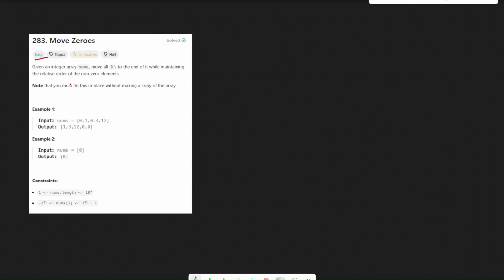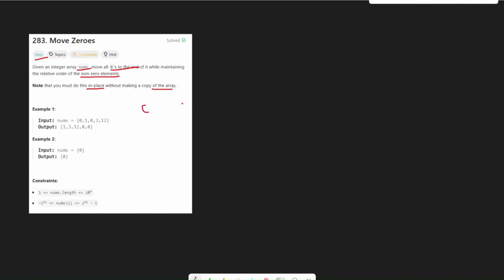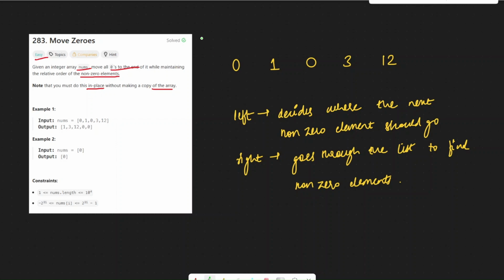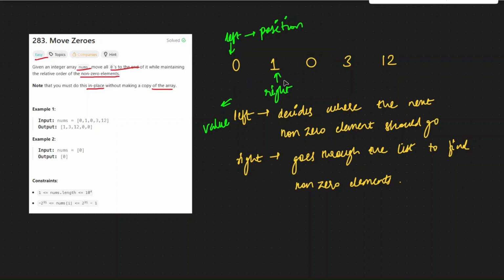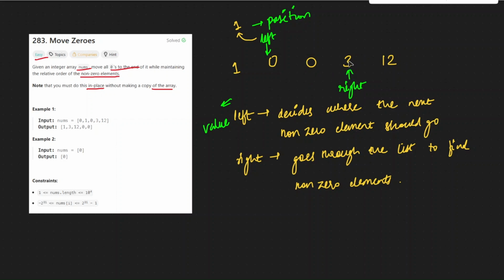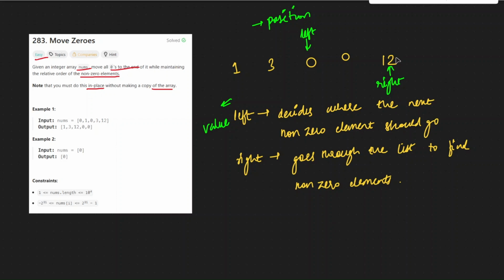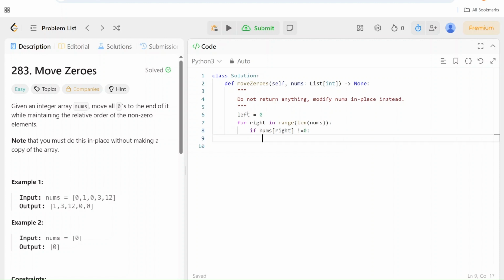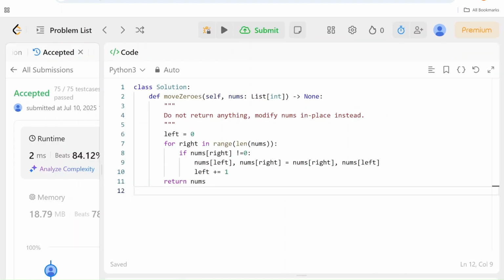Move Zeroes| Leetcode #283 | Simplest Explanation | With Code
In this video, I break down LeetCode problem 283 - Move Zeroes - step by step!